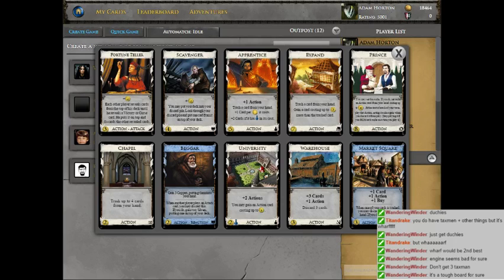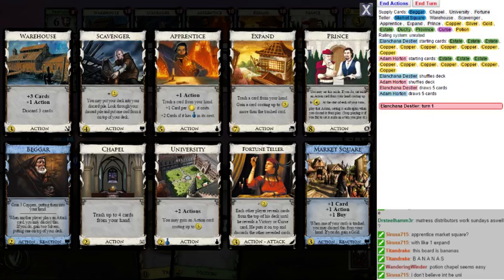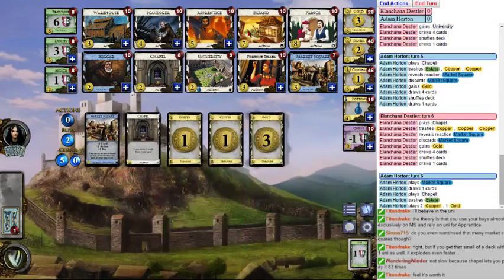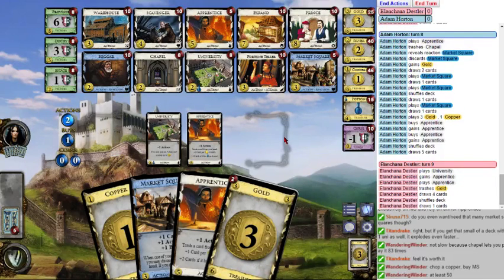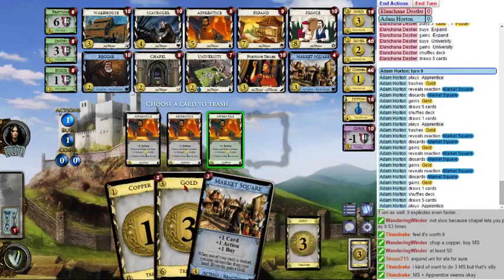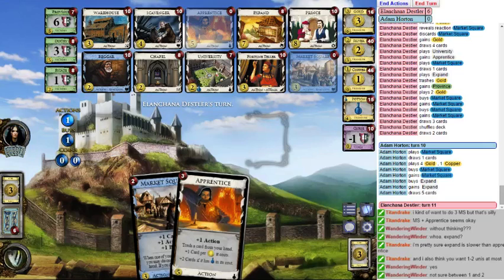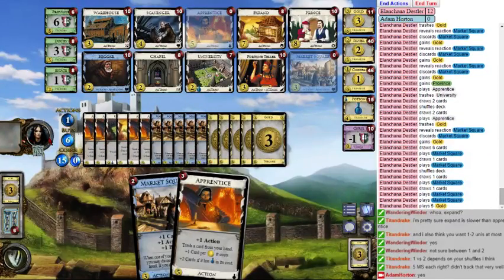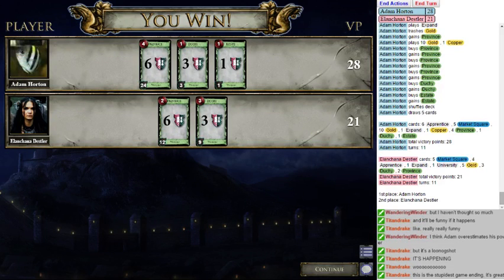Stream Highlight 165: Adam overestimates his power